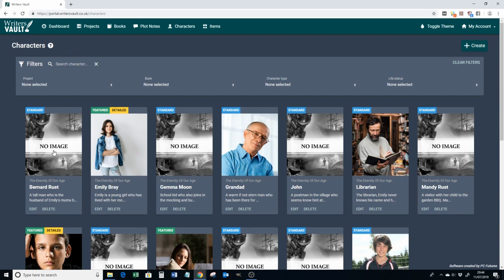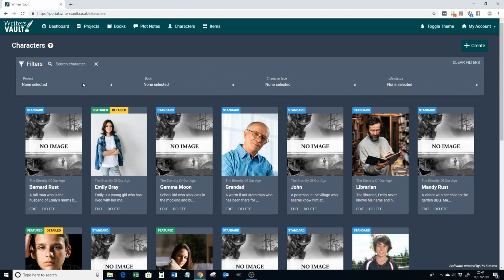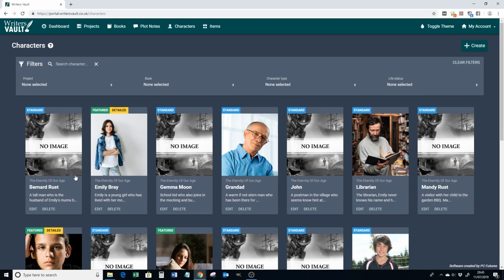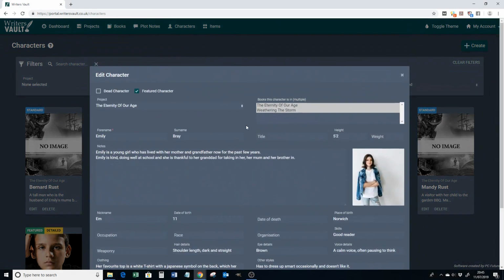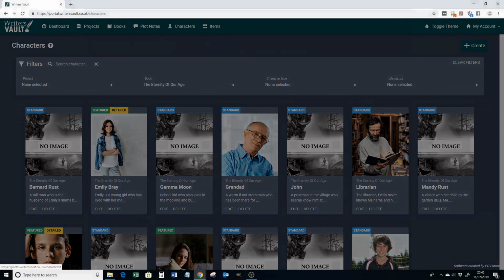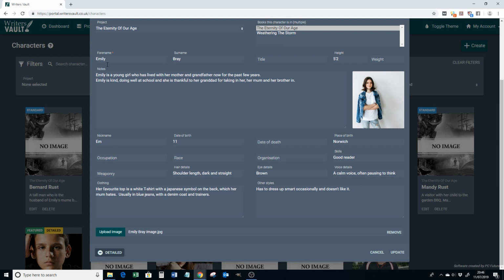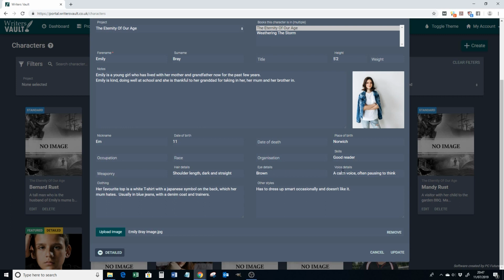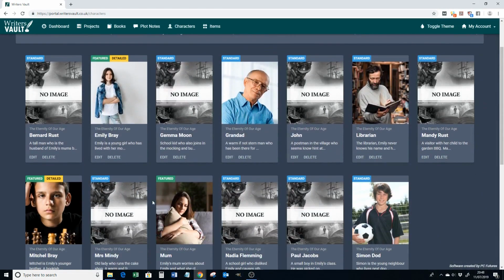How Characters Work in Writers Vault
In this video we are looking at one of the most important parts in the Writers Vault - Characters.  In this video we share some tips on how we use the Writers Vault software to do more.  Try it today for free.